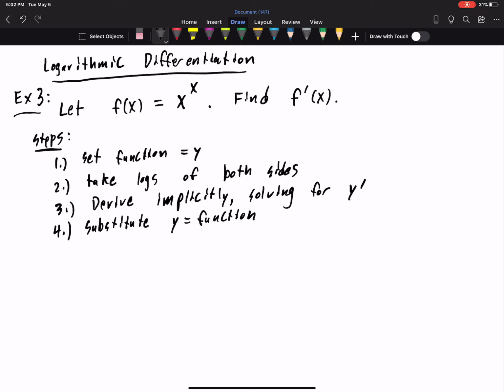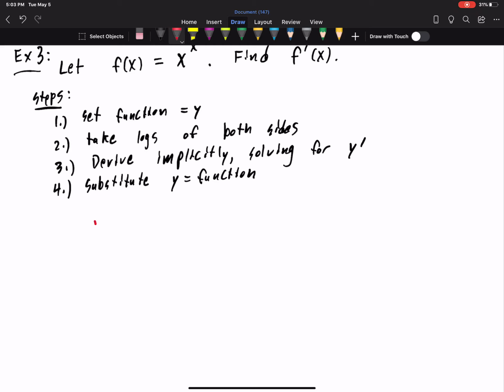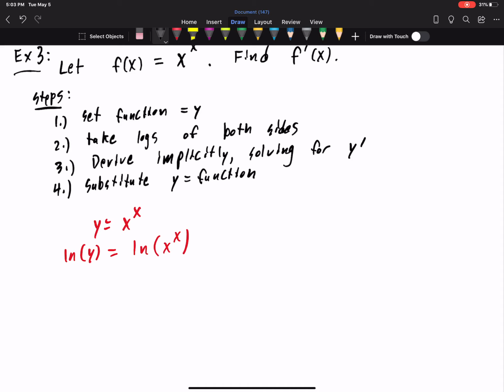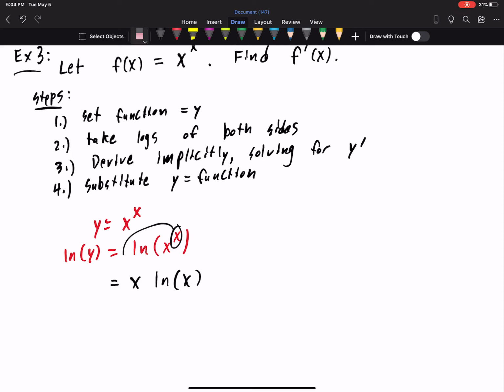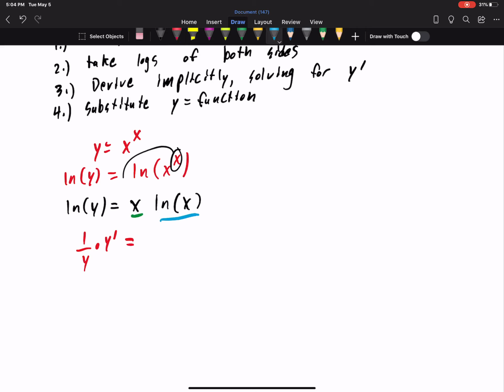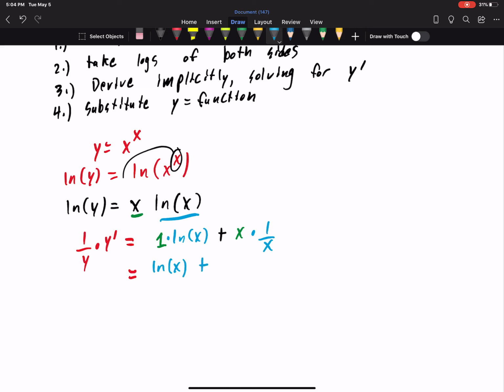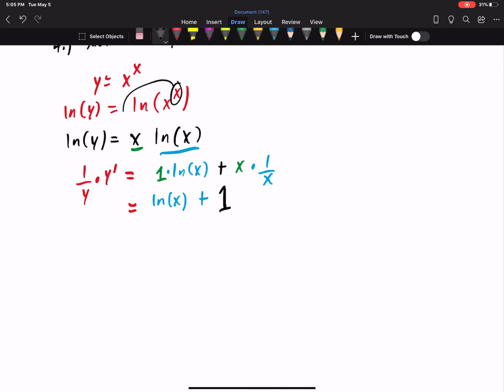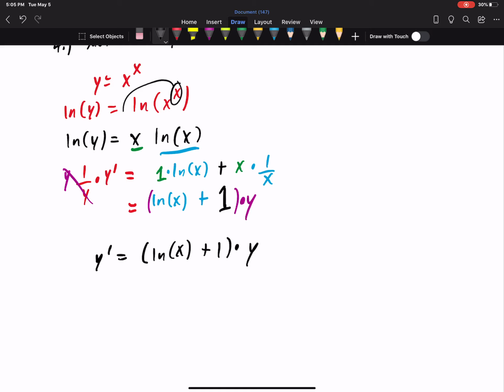Logarithmic Differentiation Ex 3